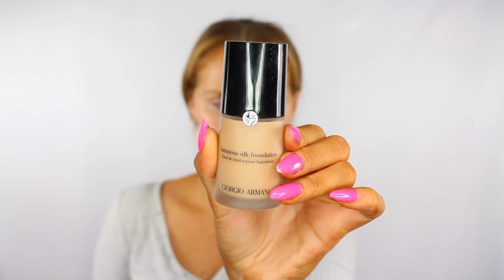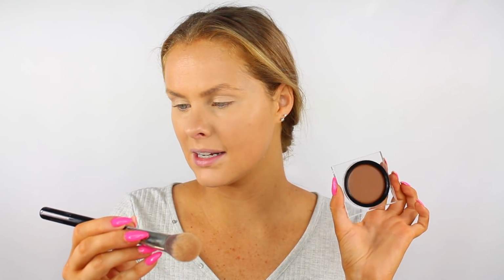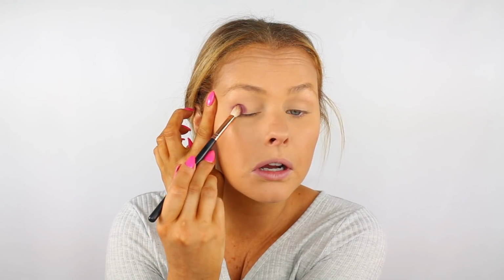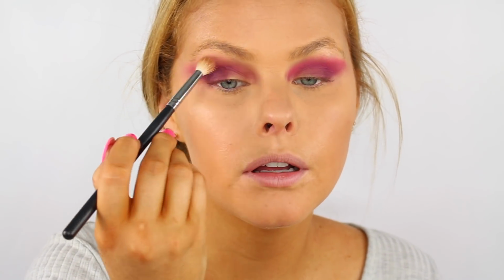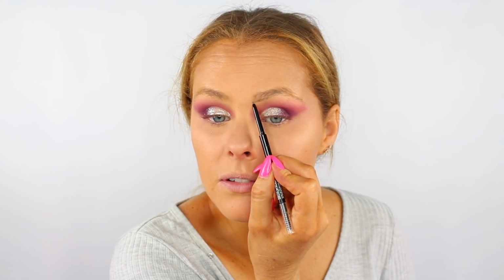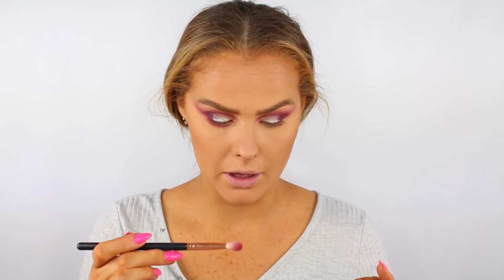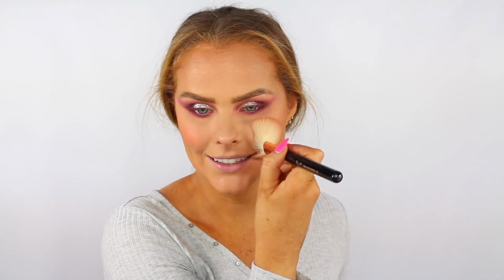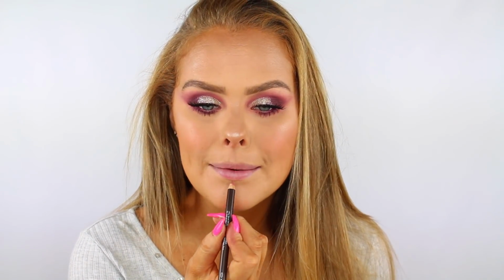0-100 GLOW UP MAKEUP TRANSFORMATION!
Hey Lovelies!!

I am so glad i decided to use some color! It was so much fun! Should I do more videos with color??

P R O D U C T S   U S E D :

Moistureizer (Murad)

Primer (Tarte base)

Foundation (Georgia armani)

Contour (Huda Beauty)

Powder (Lancome Absolutely power)

Eyeshadow (Too Faced)

Eyebrow (Maybeline)

Bronzer (Too Faced)

Blush (Colorpop- Drive me crazy)

Highlight (Colorpop)

Lipliner (Makeup forever N11)

Bite Lipstick (Meringue)

M y   S i g m a   B e a u t y   F a v o r i t e s :

MORPHE:
"Courtney" for $$ off your Morphe Order!

I use the 240g and 280g set in Ash Brown
"Courtney" for $5 off

"Courtstar" Any Star Powder $19
"Court2pk" Lipstick 2 pk. $20 (must choose 2 pack)

B R A N D   I N Q U I R E S :

Nails-
Top-